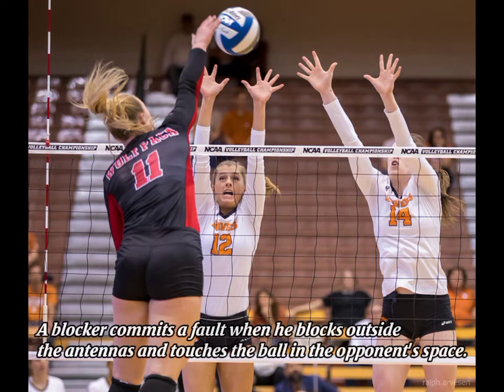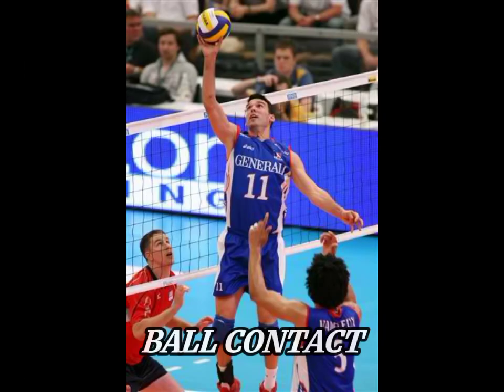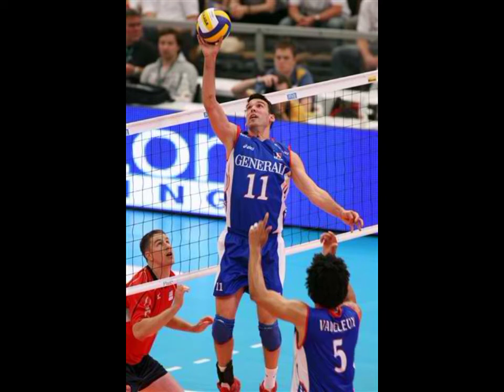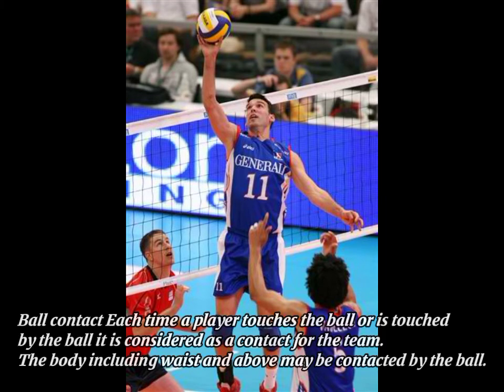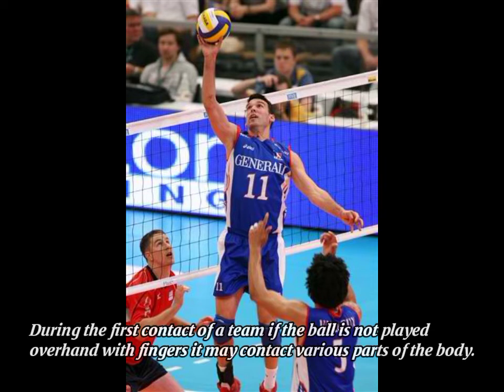INFOGRAPHIC VIDEO IN VOLLEYBALL PLAYING ACTION.